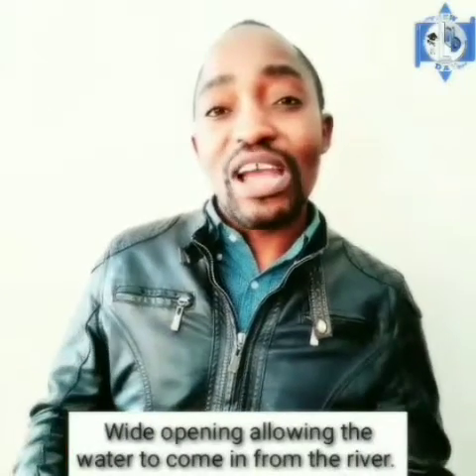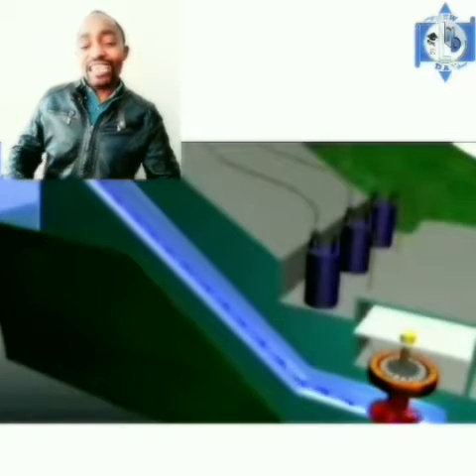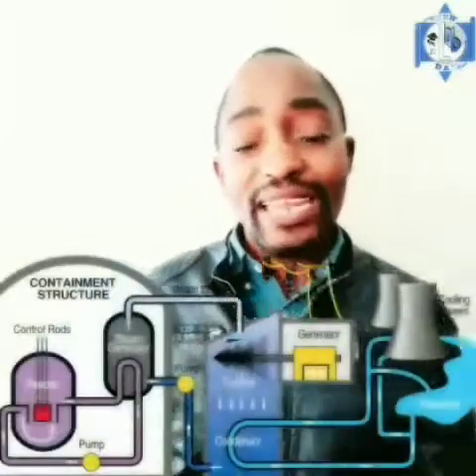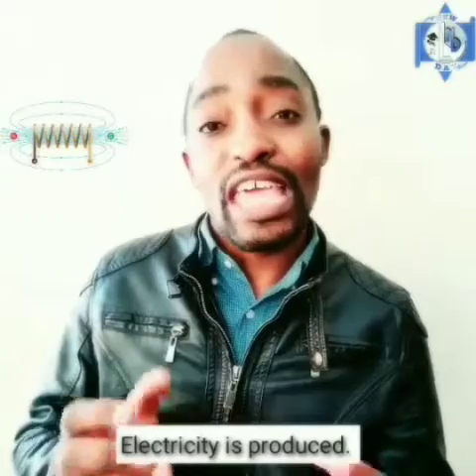Methods of Generating Electricity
Grade 6&7 Science and Tech Lesson